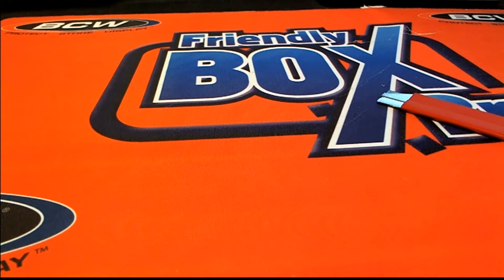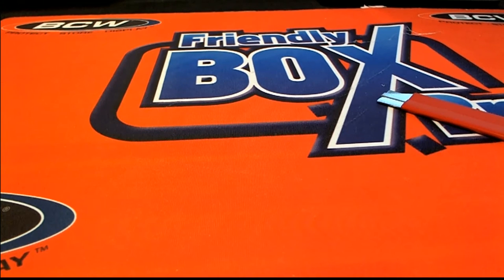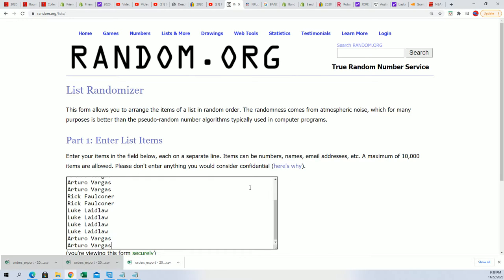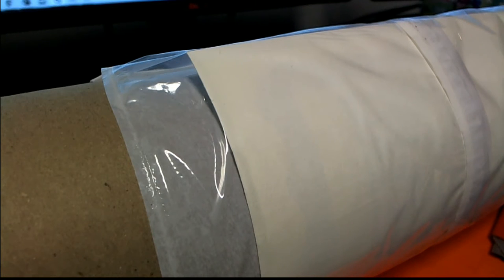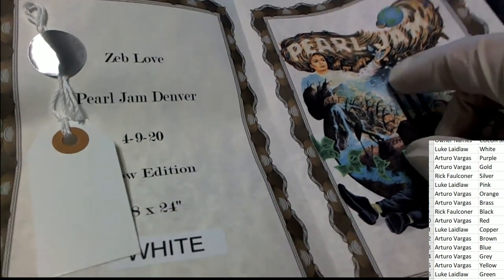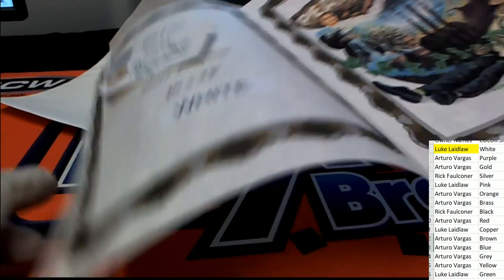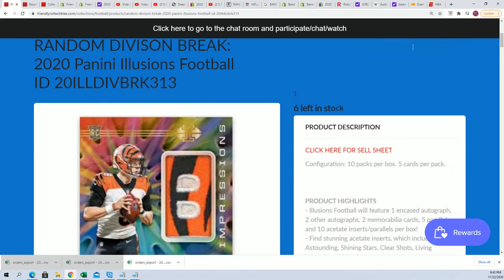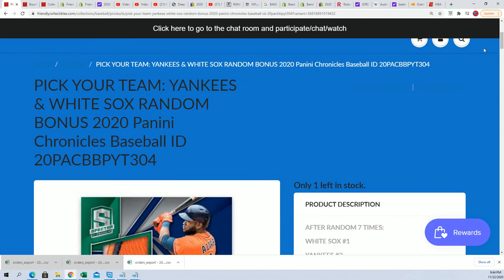2020 Booty Box Screen Print Pop Art Posters ID BBGIGPOST117